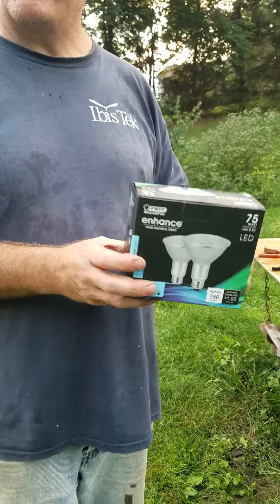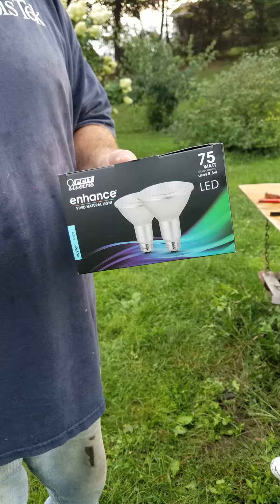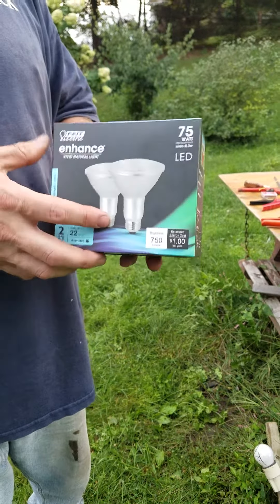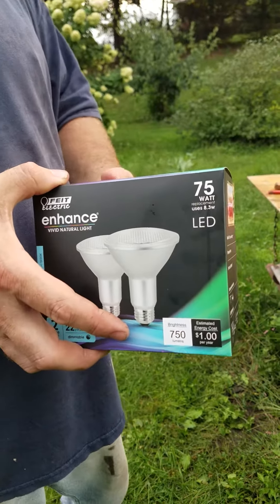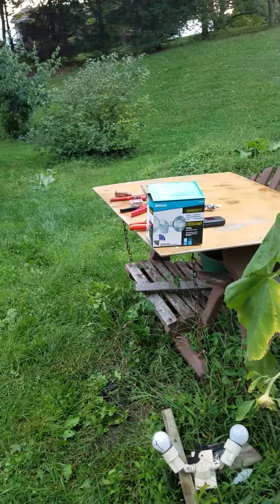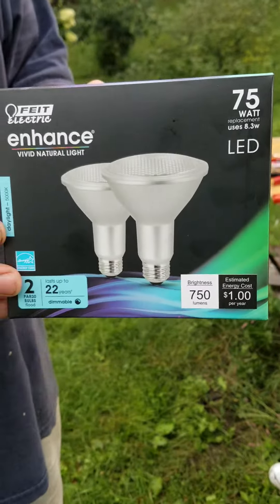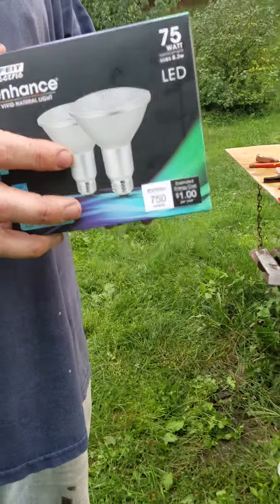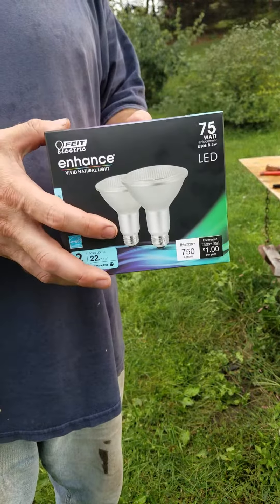Enhance outdoor lights